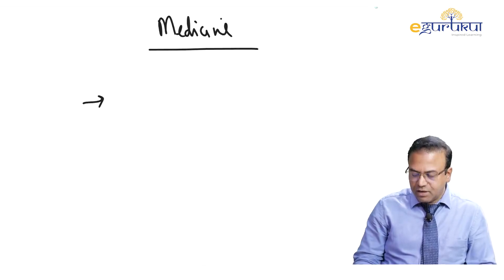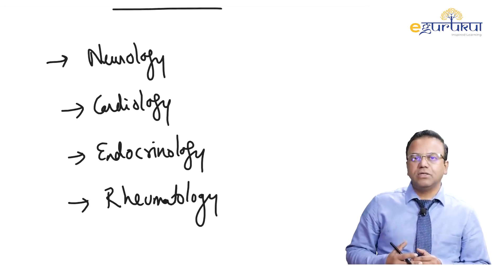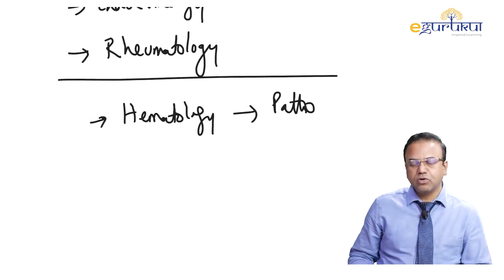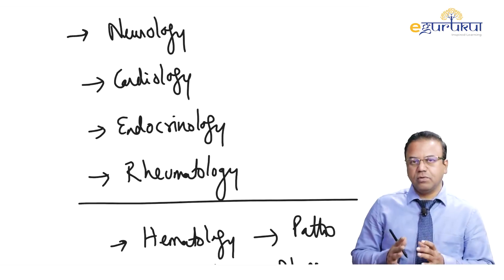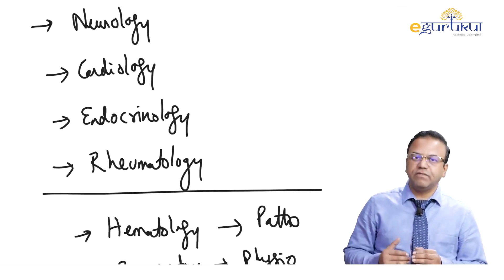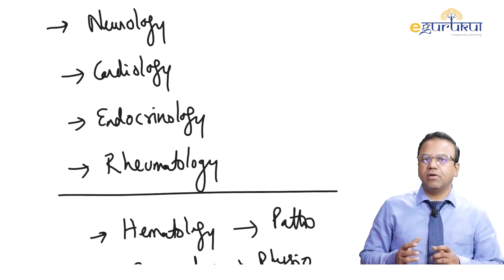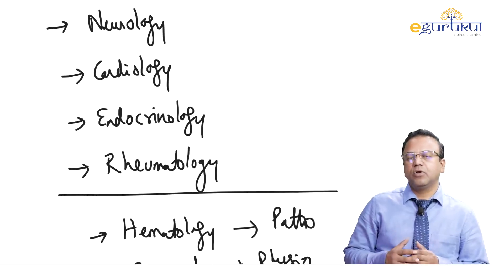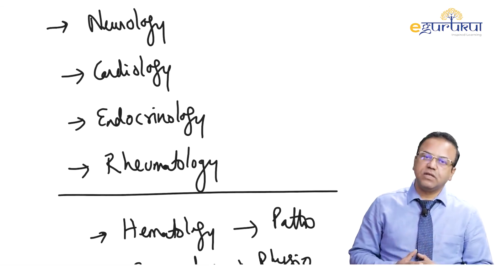How to study Medicine with eGurukul | Dr. Bhatia videos | DBMCI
Get the exact formulae to succeed in Medicine via eGurukul. As medicine is a combination of multiple subjects so it is a really high yielding subject. This video tells you how to do a differential diagnosis as it is the most important thing to do in Medicine. Dr. Thameem Saif suggests you go with an organ wise approach to better understand the medicine if you are not short on time. The most important topics in Medicine is
Neurology
Cardiology
Endocrinology
Rheumatology
. He suggests you do 70% time theory and 30% MCQ's.

How to score Rank 1 by Dr. Shiv Kumar Sharma (NEET PG 2020 Rank 1) | Dr. Bhatia Video | DBMCI |